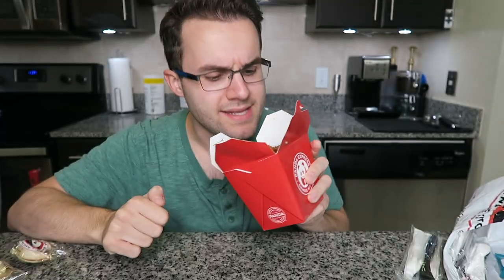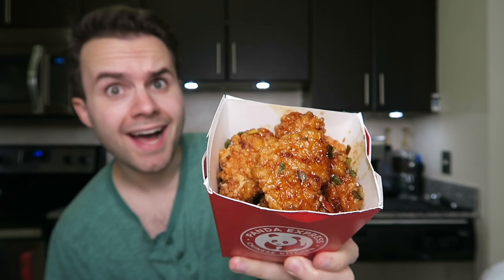Panda Express NEW Crispy Almond Chicken REVIEW!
ok so PandaExpress has released their brand new Crispy Almond Chicken Breast! it's basically fried chicken with almonds in a garlic soy sauce! I also got the Panda Express fried rice, and the teriyaki grilled chicken!! this is my Review of the new fried chicken and I hope it helps you guys decide if you wanna taste test it as well! please let me know in the comments which NEW fast food items you want me to try!